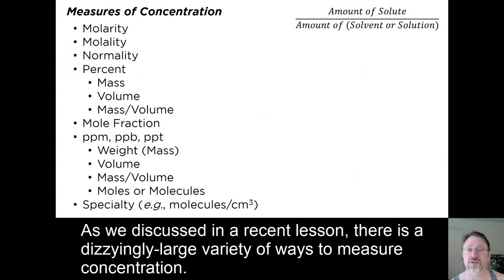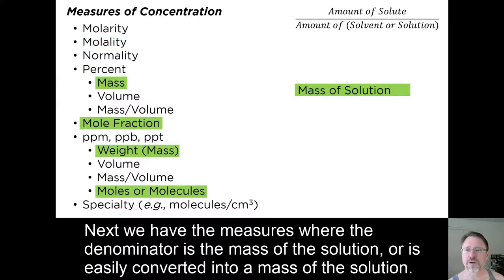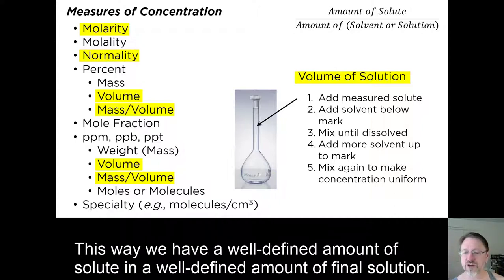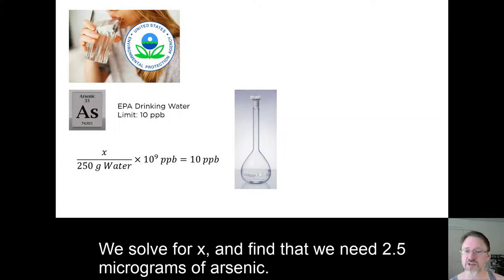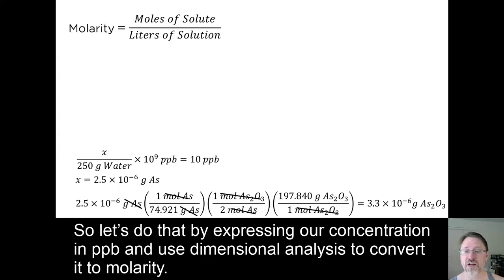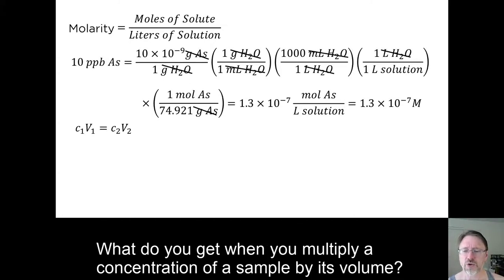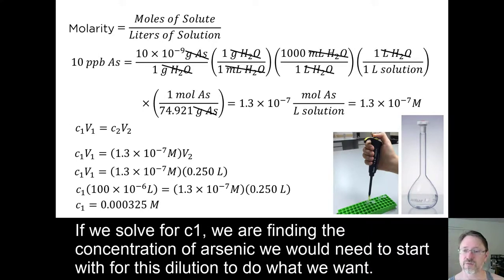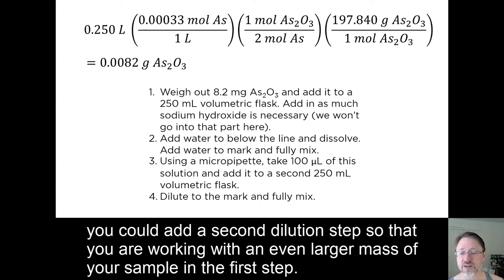Solution Preparation and Dilution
A discussion of how to make solutions directly or through dilution.